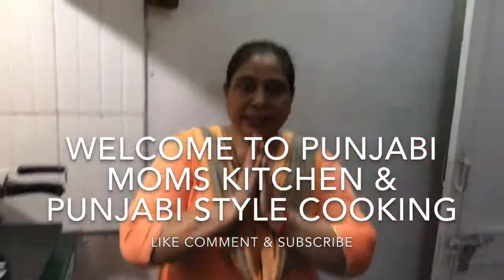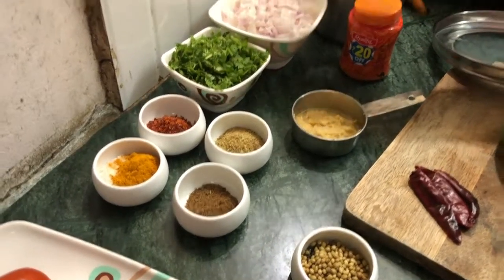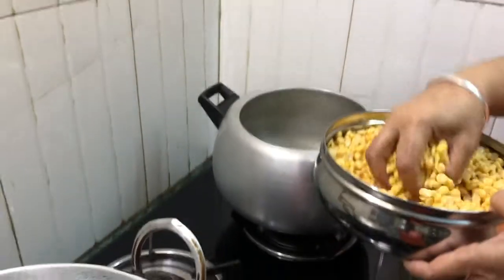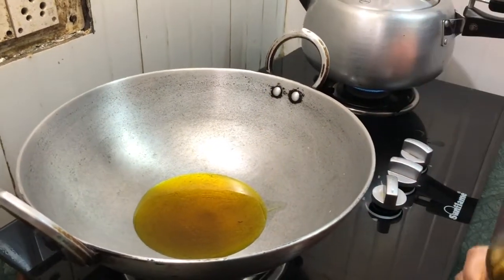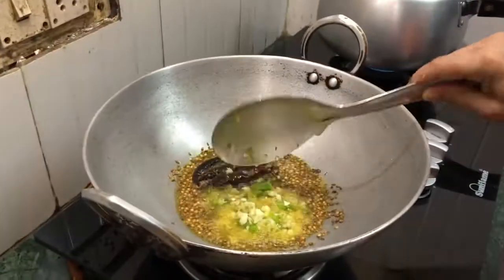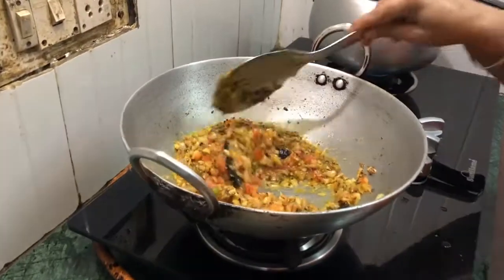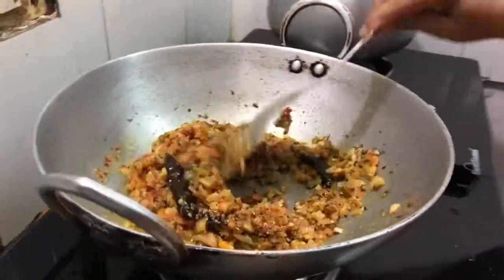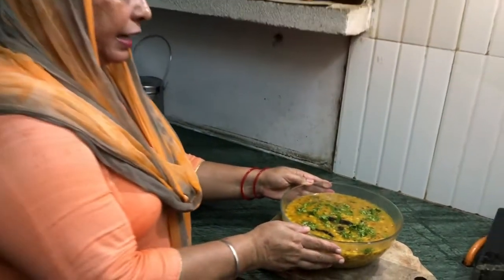How To Make Punjabi Masala Chana Daal | Chana Daal Recipe in Punjabi